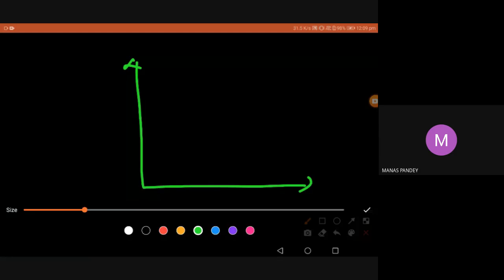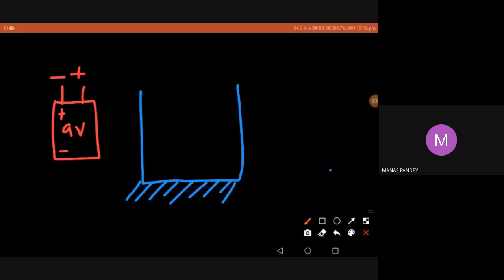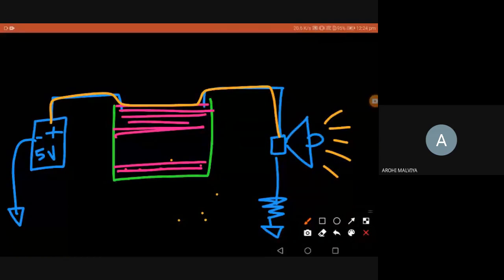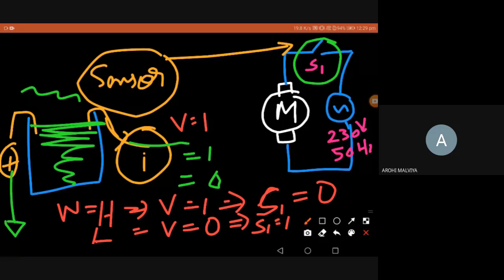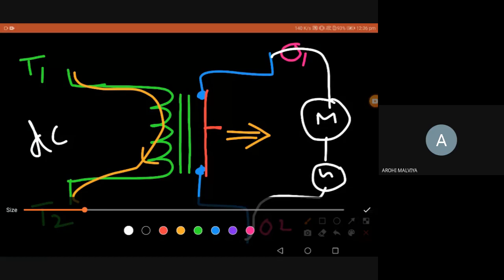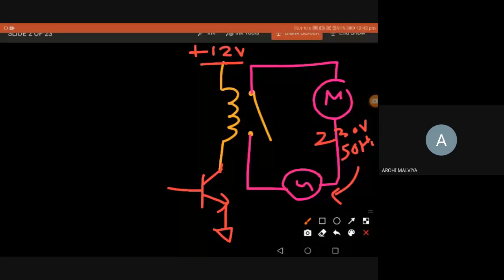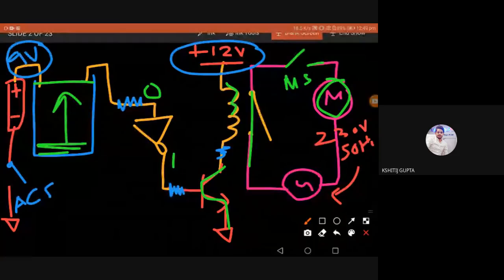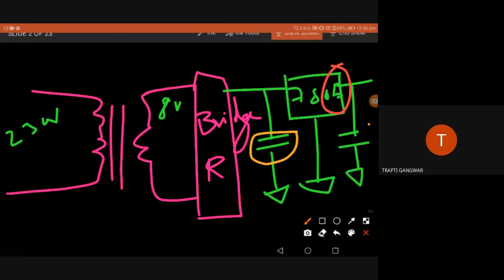Automatic Water Level Controller, Relay, Regulator Concepts